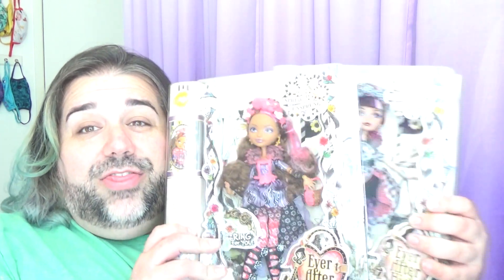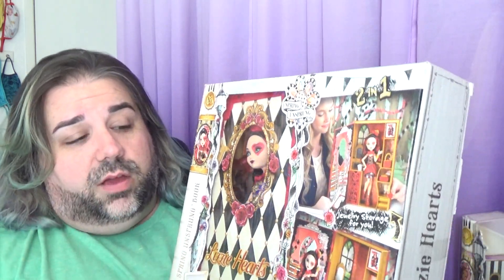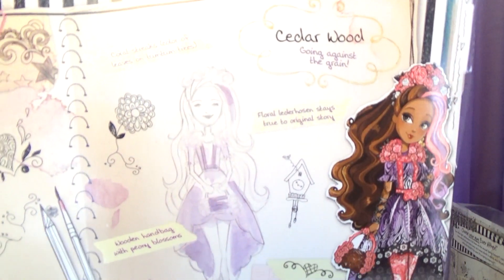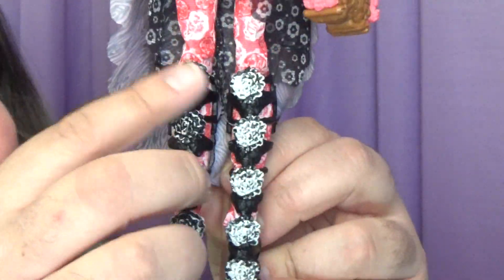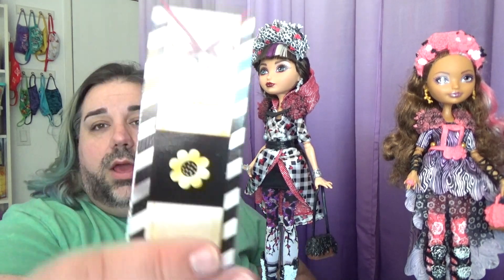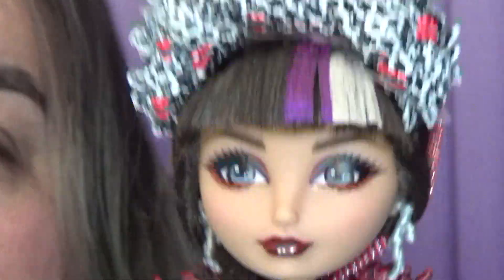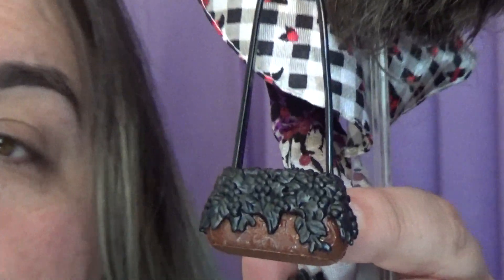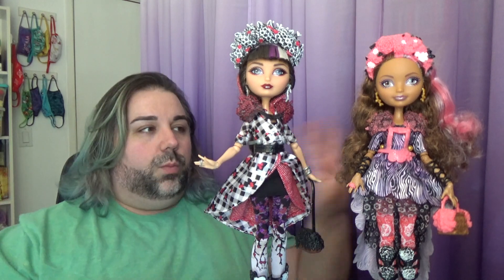Cedar & Cerise | EAH | SpringUnsprung doll Review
This week is the last week of spring, so I decided to review my Spring Unsprung dolls!

✰ INSTAGRAM ~ @ChadMarvelous
✰ TICTOC ~ @ChadMarvelous
✰ TWITTER ~ @ChadMarvelous